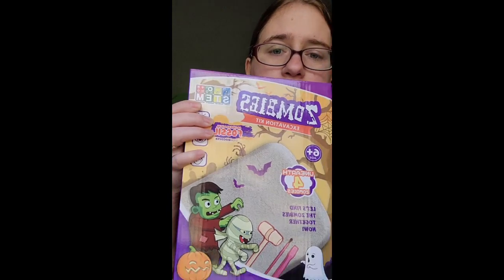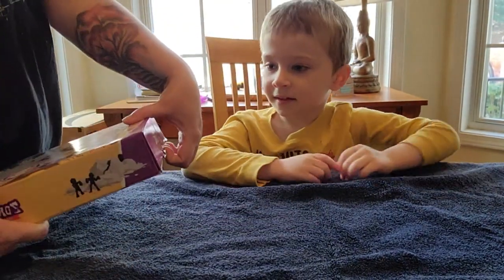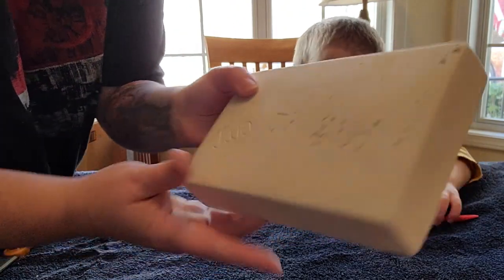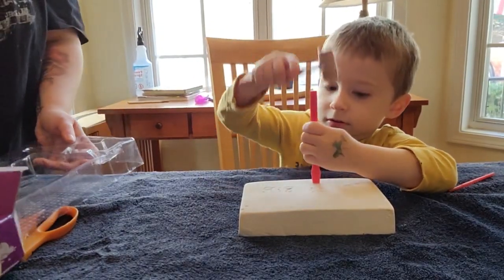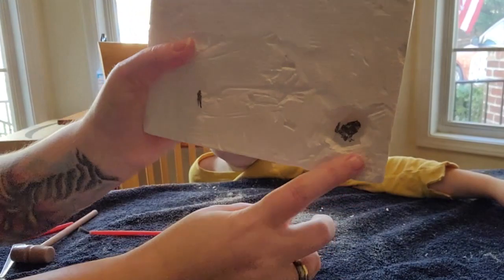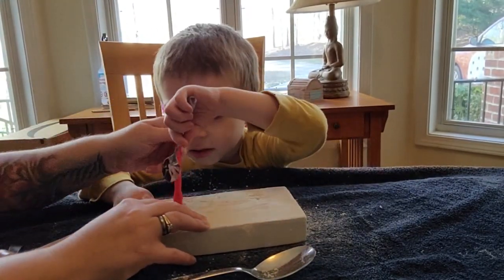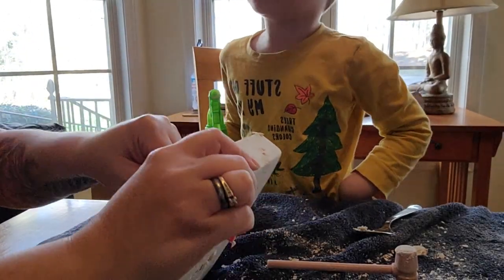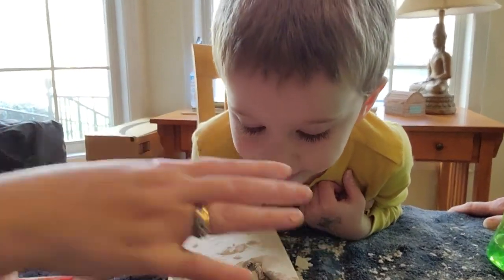Corbin Helps: Zombie Excavation Kit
I got this toy from the dollar store and wanted to show it off. Corbin loved it!